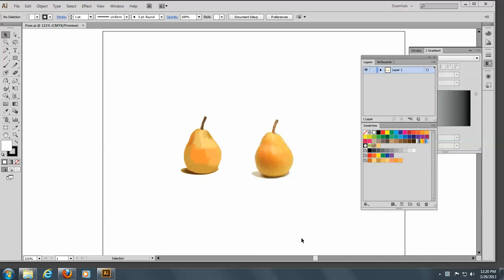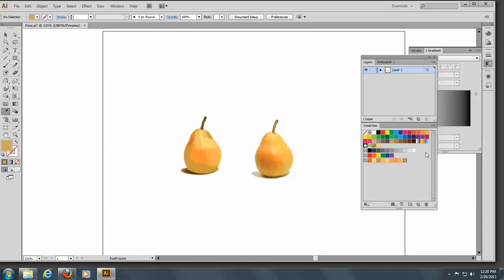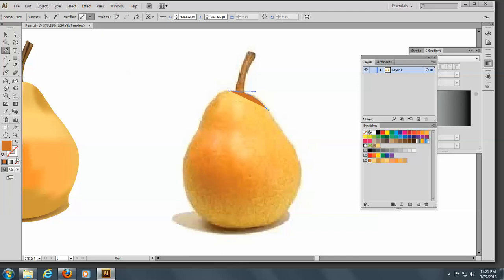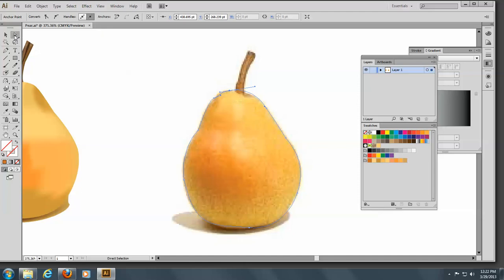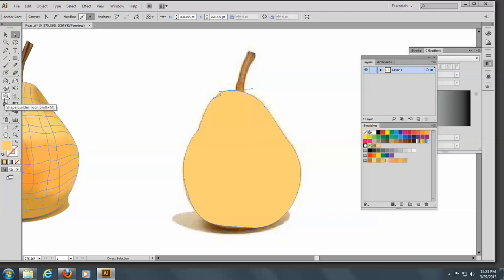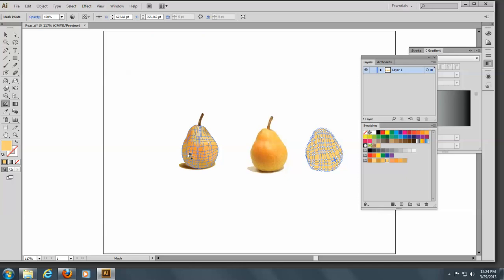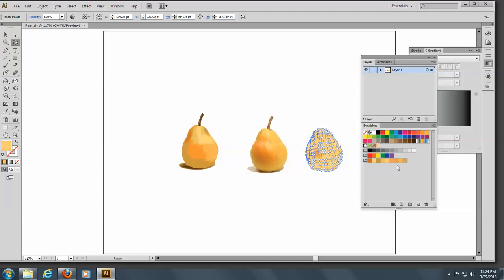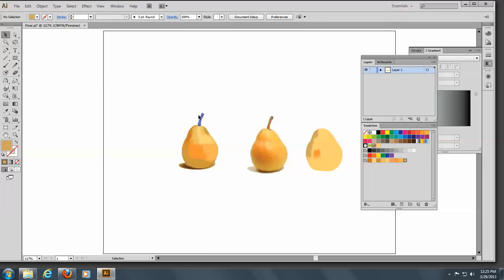Gradient Mesh Tutorial 3 Illustrator CS6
Gradient Mesh Tools on a project, sampling colors